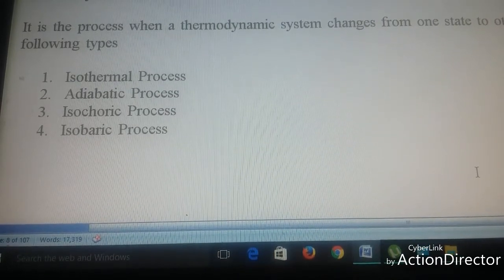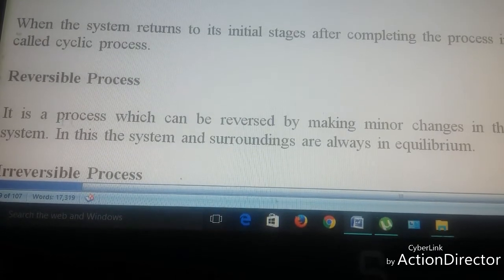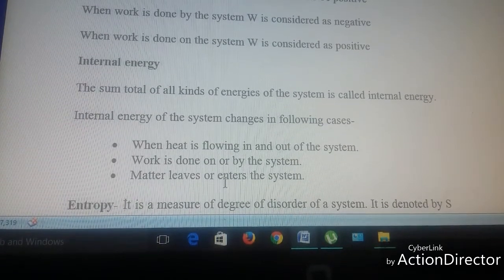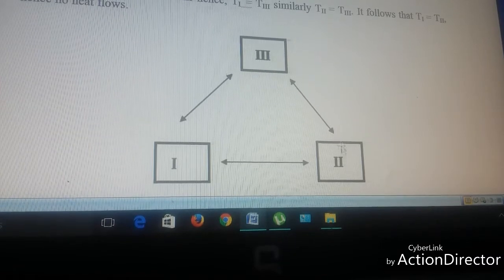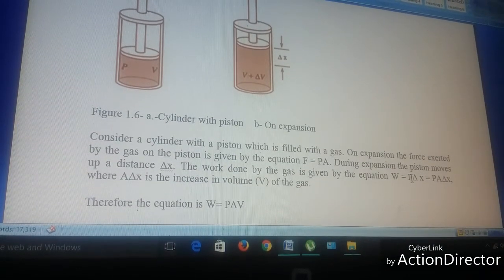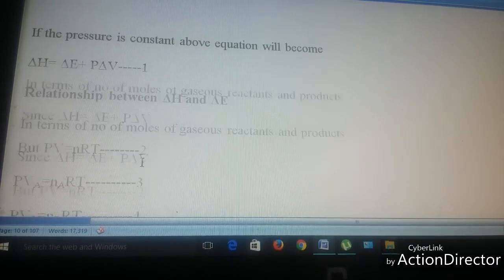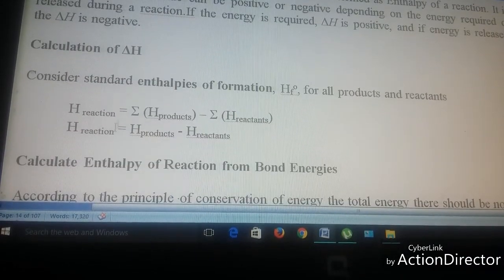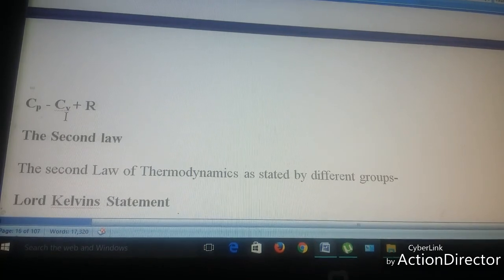Thermodynamics part 2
BSc second sem